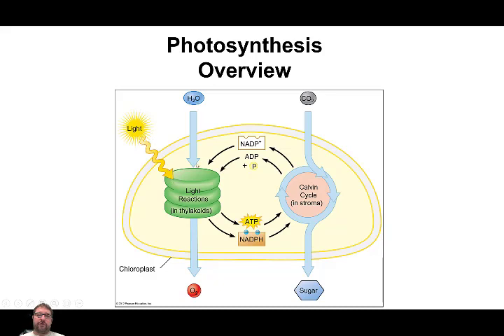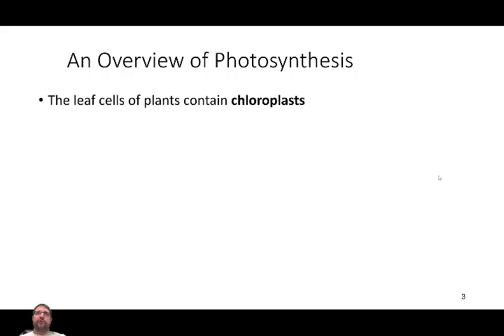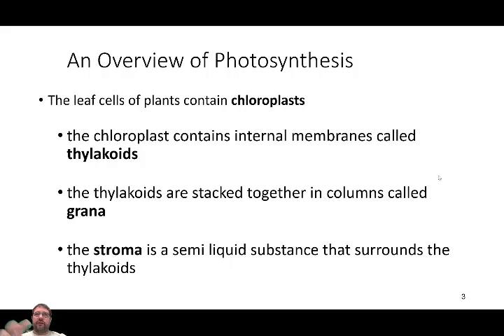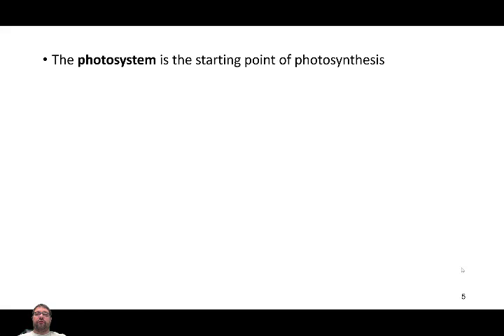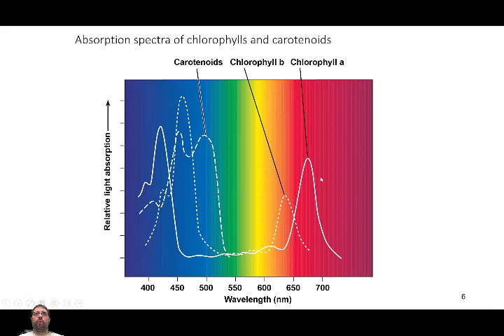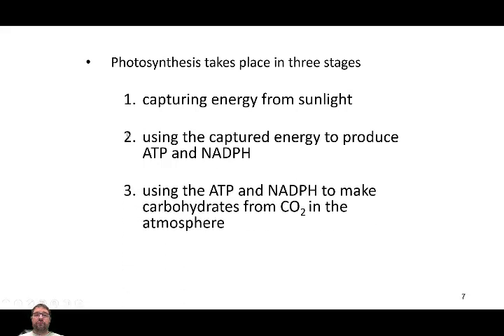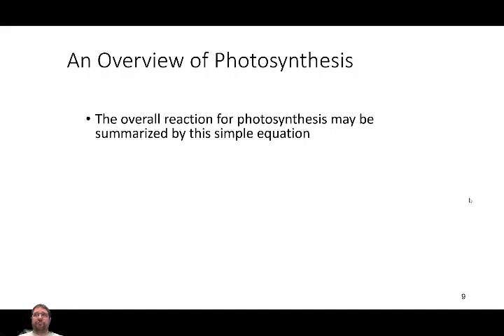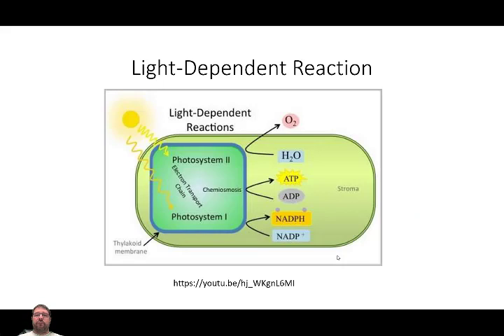Lecture 13 Photosynthesis Overview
This video is a brief overview of the process of photosynthesis.